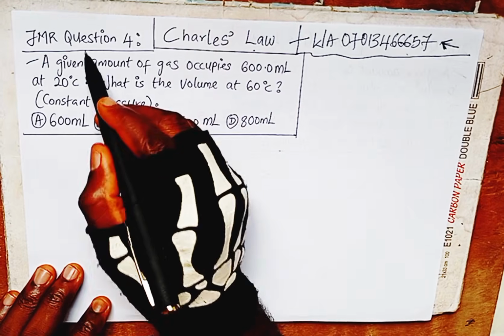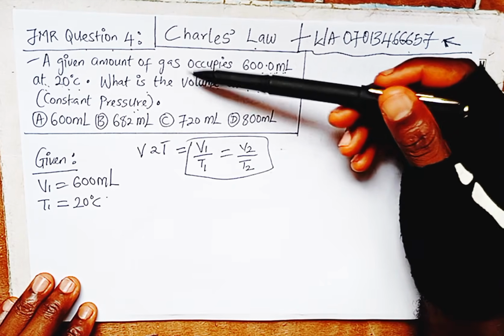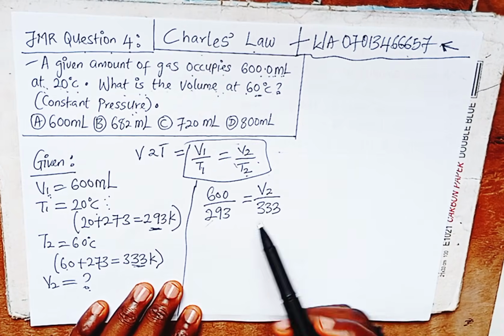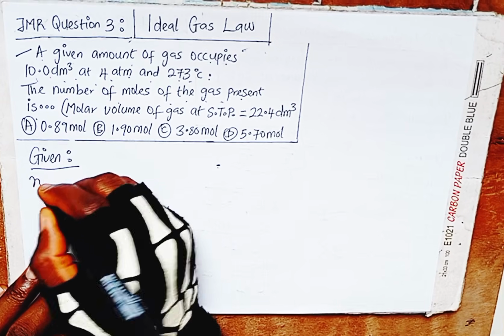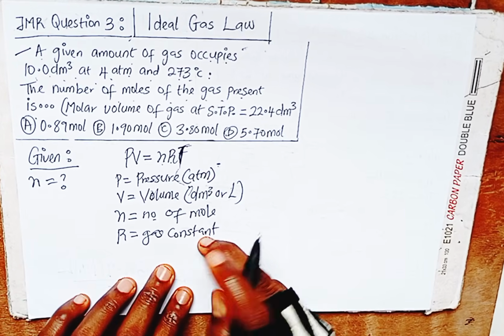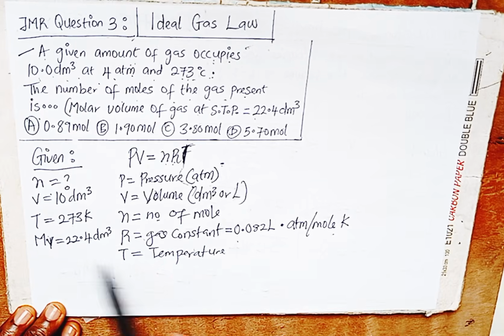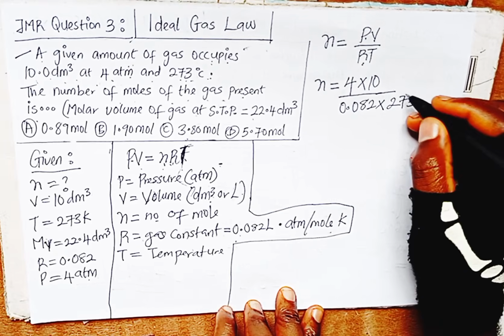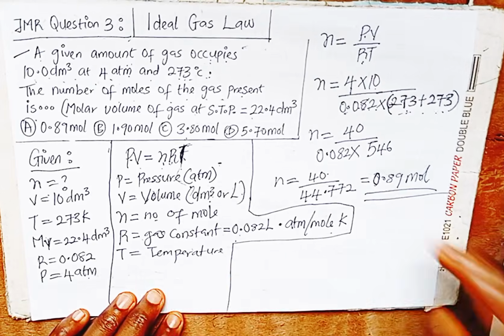HOW TO CRUSH CHARLES LAW & IDEAL GAS CALCULATIONS IN JAMB 2027 PHYSICS IN 30 SECONDS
STOP GETTING BURNED BY TEMPERATURE UNITS!

IN THIS VIDEO, I REVEAL THE SHORTEST CUT TO SOLVE CHARLES LAW AND IDEAL GAS EQUATIONS USING A KELVIN CONVERSION TRICK THAT ELIMINATES EVERY COMMON MISTAKE.

WATCH ME HANDLE V1/T1=V2/T2 AND PV=NRT PROBLEMS STEP-BY-STEP WITHOUT CELSIUS CONFUSION OR DECIMAL ERRORS.

THIS ONE SHORTCUT LOCKS IN DIRECT PROPORTIONALITY INSTANTLY—SO YOU NEVER FORGET TO CONVERT TO KELVIN AGAIN.

NO MORE -273 NIGHTMARES. NO MOLE CALCULATION STRESS. JUST RAPID FIRE CORRECT ANSWERS.

MASTER THIS AND TURN EVERY JAMB 2027 GAS QUESTION INTO GUARANTEED MARKS.